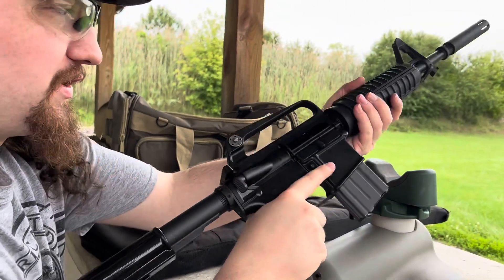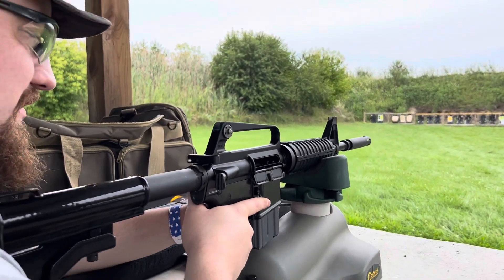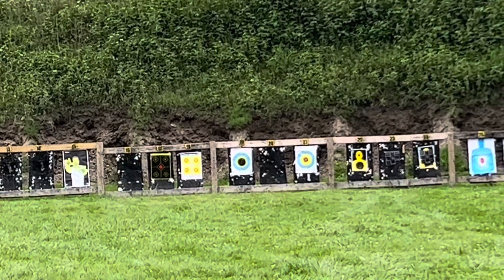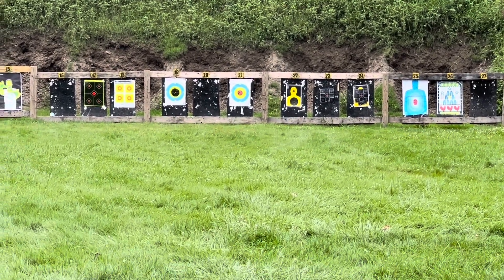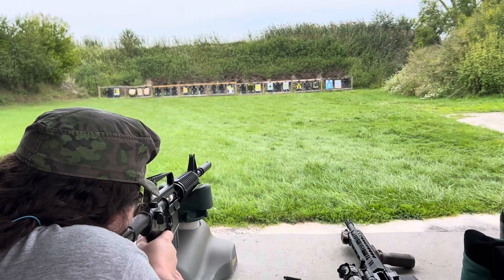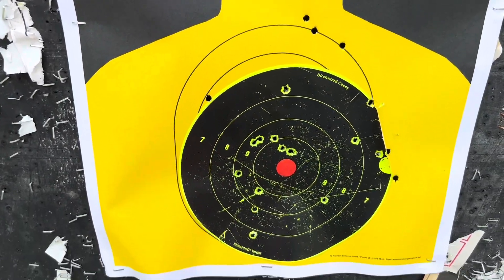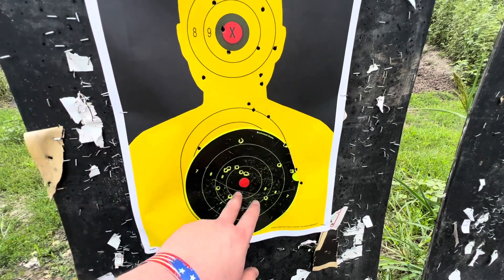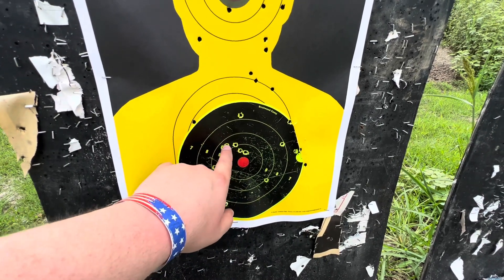xm177e2 clone at the range